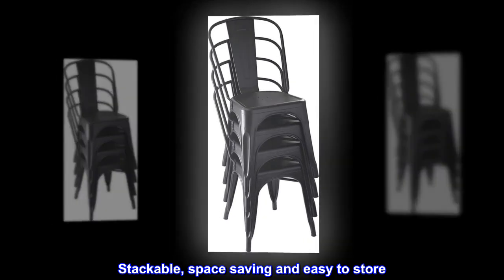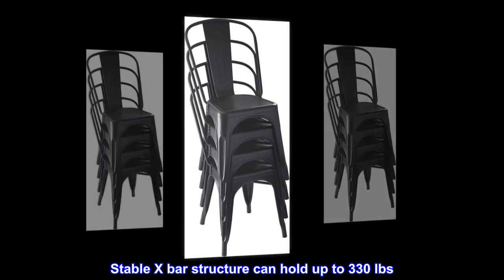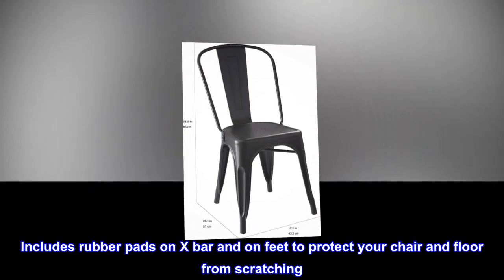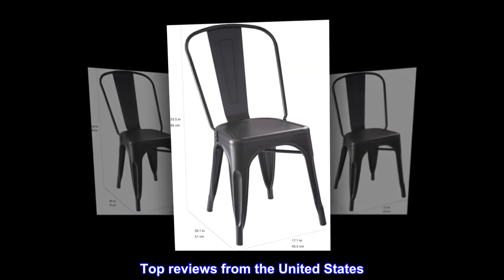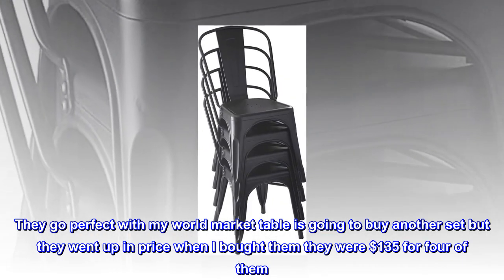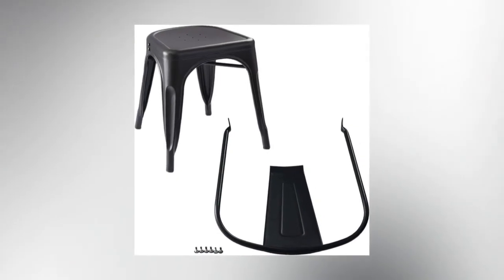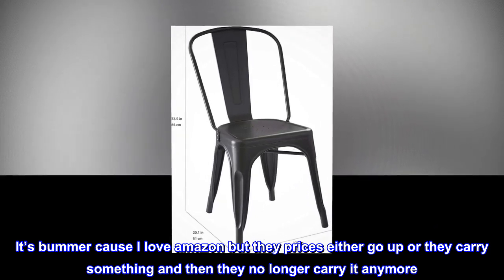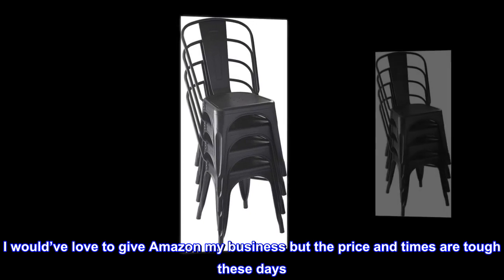Amazon Basics Metal Dining Chairs - Set of 4, Black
Stackable, space saving and easy to store
Easy to assemble, only 3 steps to complete
Stable X bar structure can hold up to 330 lbs
Barstools are water and rust resistant
Includes rubber pads on X bar and on feet to protect your chair and floor from scratching

Great chairs!
I love my chairs. They go perfect with my world market table is going to buy another set but they went up in price when I bought them they were $135 for four of them. They are now $170. I found two for $70. It’s bummer cause I love amazon but they prices either go up or they carry something and then they no longer carry it anymore. I would’ve love to give Amazon my business but the price and times are tough these days. I would recommend these chairs.